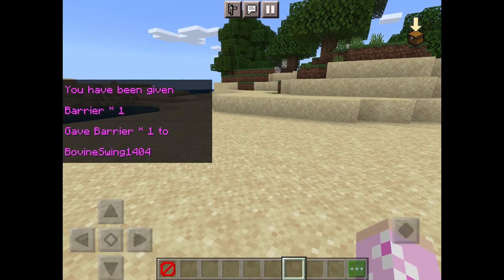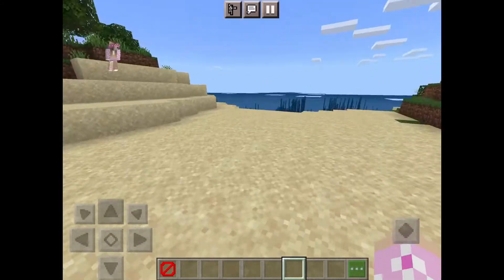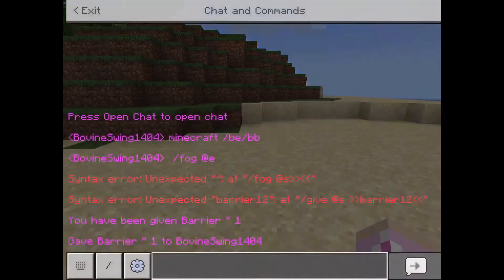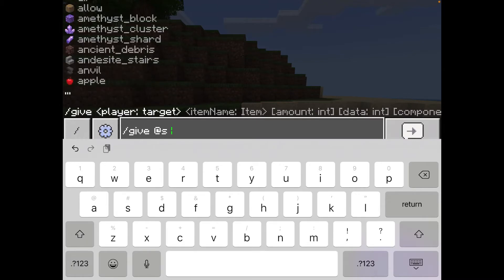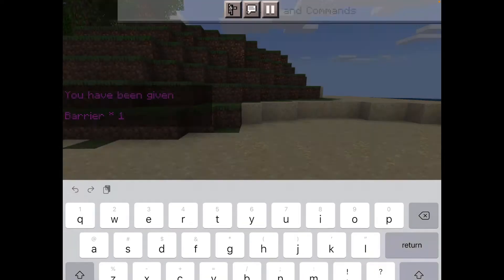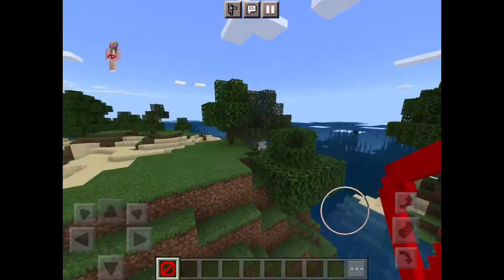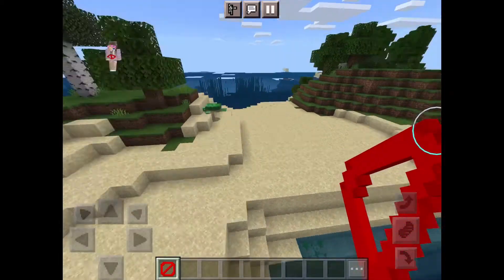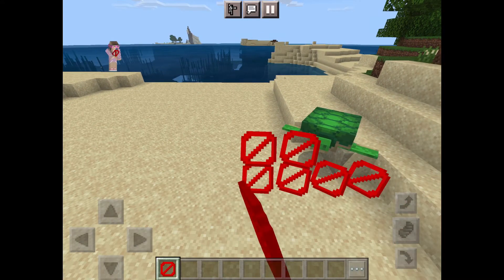How to get a Barrier Block In Minecraft | Craft Barrier Blocks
Hi Guys! Today I am going to show you how to build barrier blocks in minecraft! I made this minecraft tutorial for you so you could easily craft your first Barrier blocks. Enjoy ~Emmy and Sprinkle